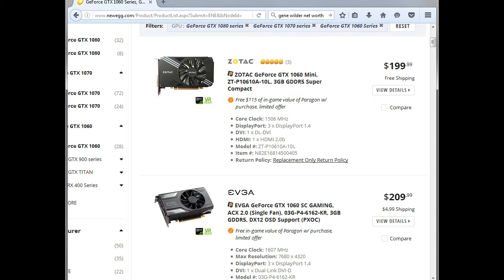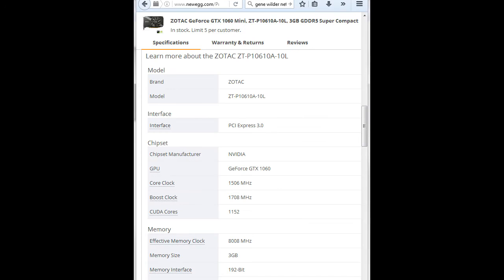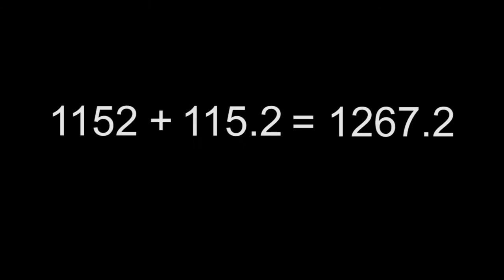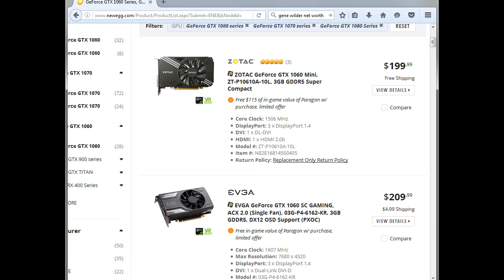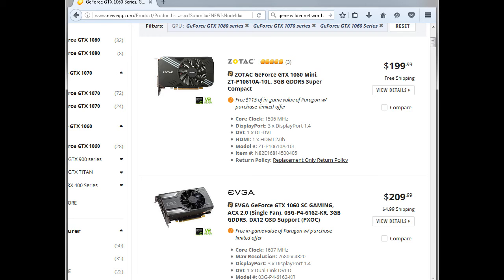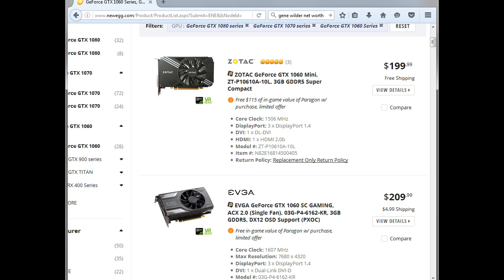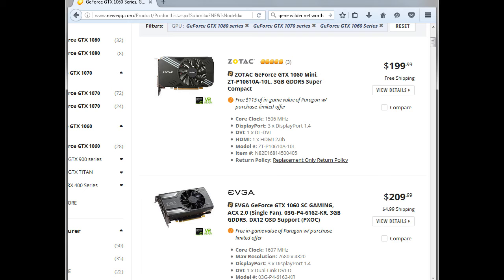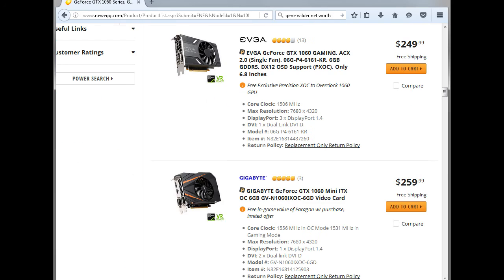GTX 1060 6GB VS GTX 1060 3GB for video editing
The video shows the difference between the GTX 1060 3GB version and the GTX 1060 6GB.